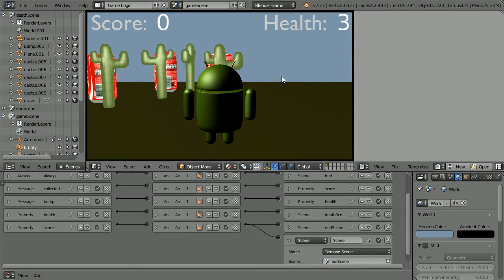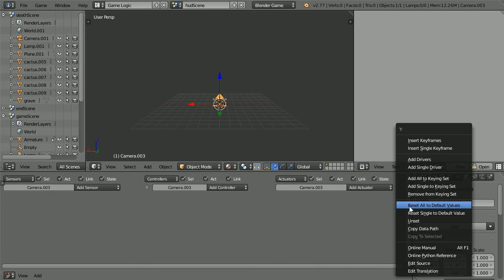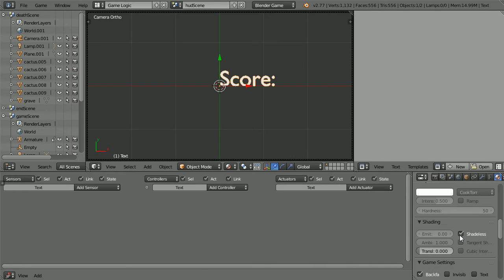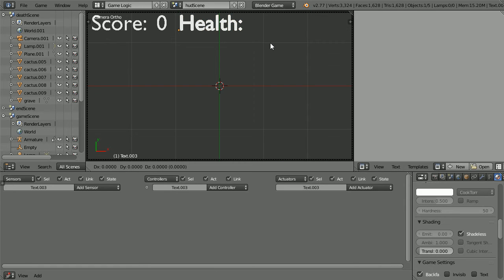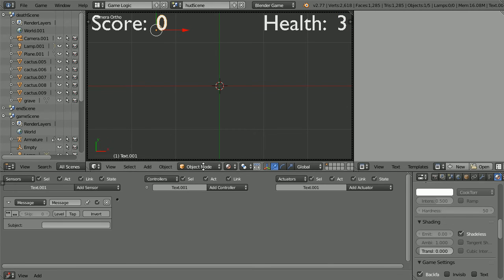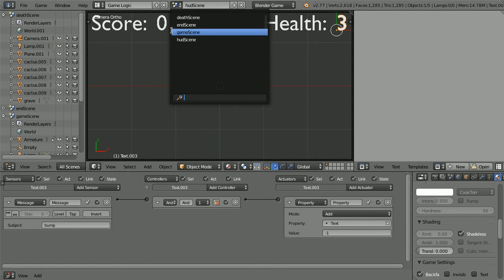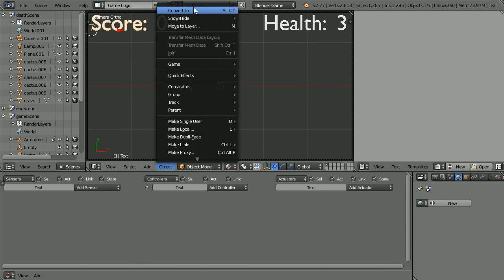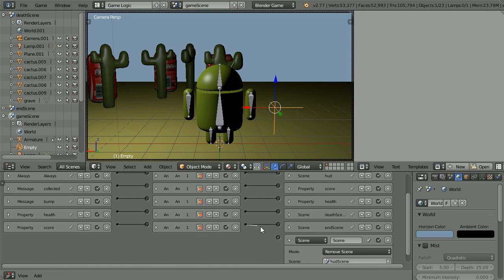Walk Around Collecting Game, Setting Up a Head Up Display (HUD) Overlay Scene, Blender Tutorial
This tutorial shows how to display properties like score and health in a 'head up display' (HUD).

This is the fourth in a series of tutorials that show how to make a walk around collecting game.

The starting point for this tutorial is the file made in the previous tutorial, you can make the file yourself by following the tutorials, or you can download the file from -

Steps -

Add a new empty scene, call it 'hudScene'.
Add Camera and set the lens to Orthographic
Add, Text, go into Edit mode and change the text to Score:
Duplicate the text, go into Edit mode and change the text to 0 (the initial score value)
Duplicate the text, go into Edit mode and change the text to Health:
Duplicate the text, go into Edit mode and change the text to 3 (the initial health value)
Add a Text property to score value text and the health value text
Add add a Message sensor and Property actuator to the score value text
When the message ‘collected’ is received add one to score value’s Text property
When the message ‘bump’ is received add minus one to health value’s Text property
In the gameScene select the empty, add add an Always sensor
Add a Scene actuator, set the mode to Add Overlay Scene and set the scene to the hudScene
Add a Scene actuator, set the mode to Remove Scene and set the scene to the hudScene
Connect the Scene actuator to the And controller linked to the Property sensor that detects when all the Coke cans have been collected